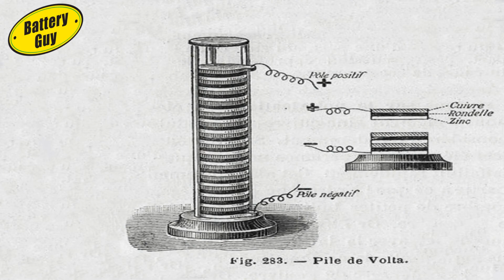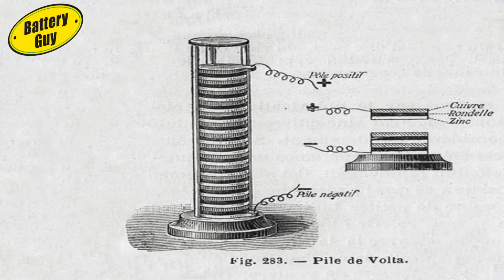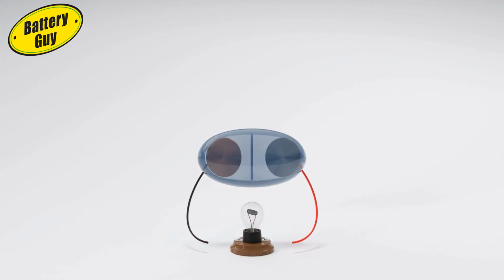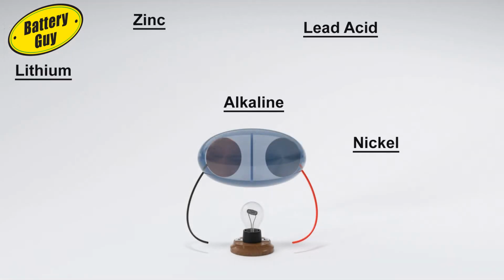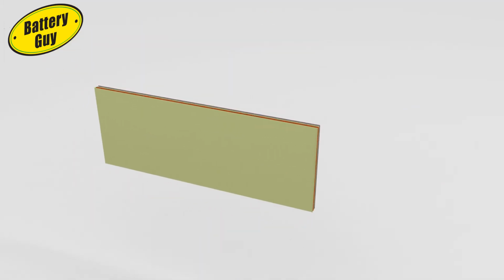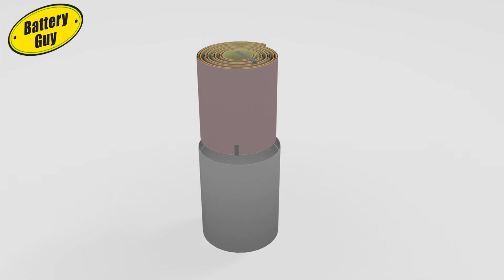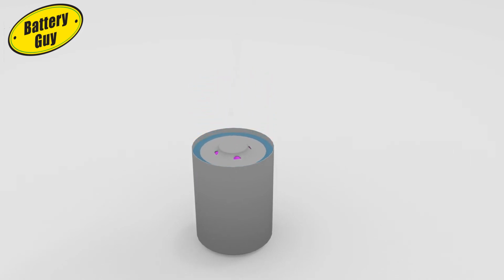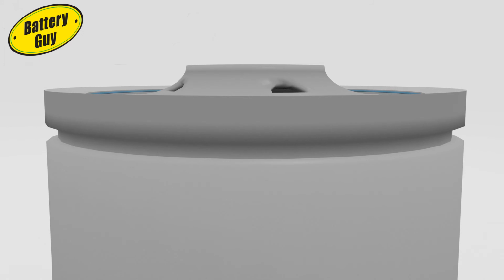How Nickel Based Batteries are made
To find out more about the world of batteries and portable power visit our Knowledge Base

In this film we'll show you the process that goes into making Nickel based batteries such as the very common Nickel Cadmium (NiCAD) chemistry.